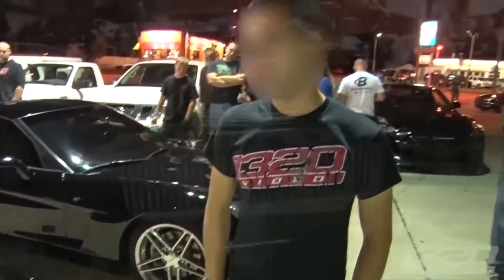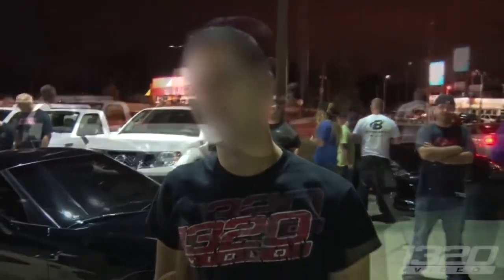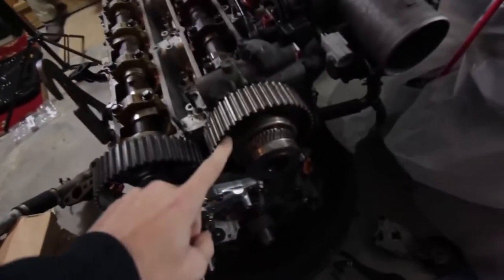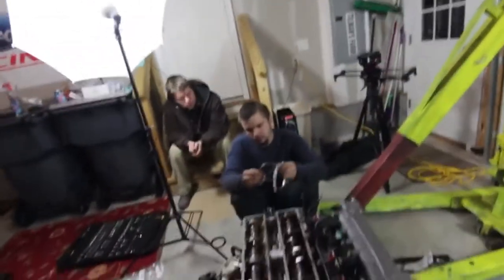9 of the Best Tuning Engines (In my opinion)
Here we have some of the best tuning engines out there again only my opinion.